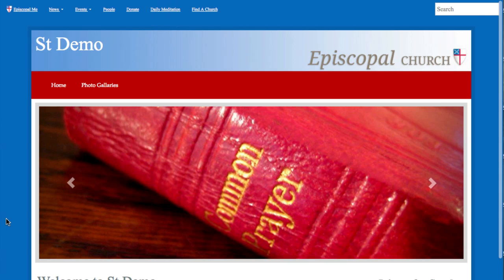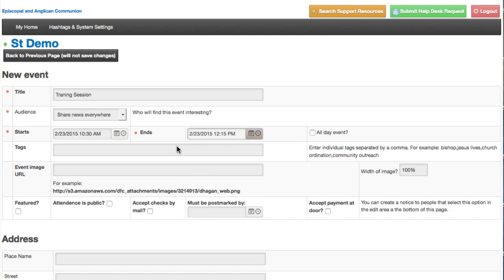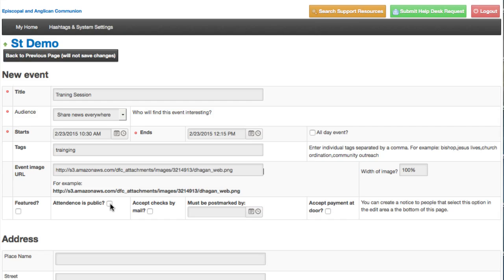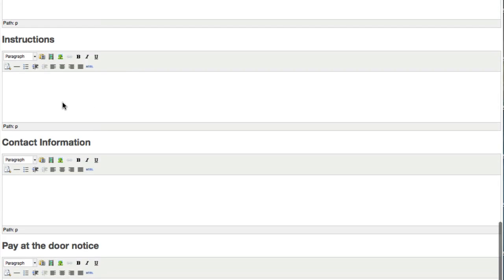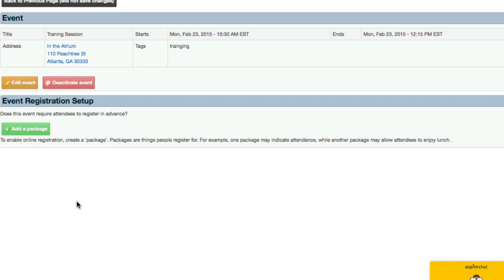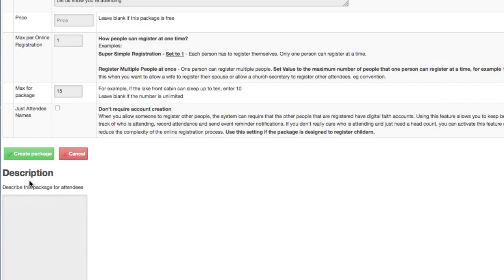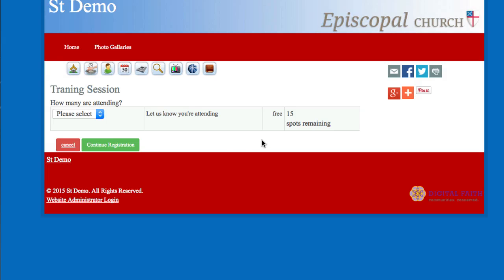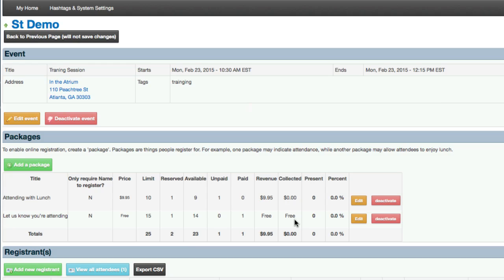Create an event overview